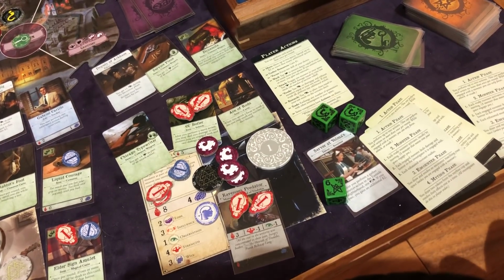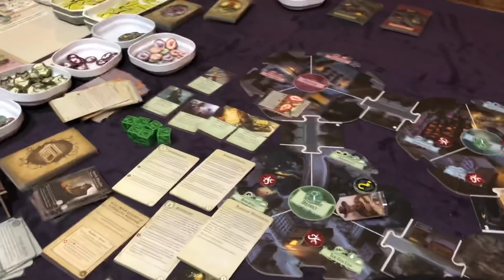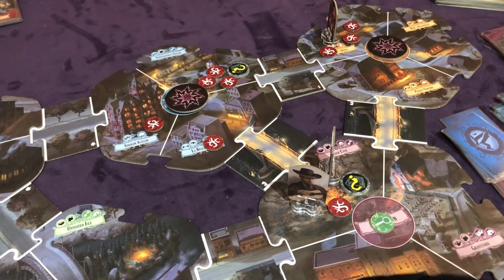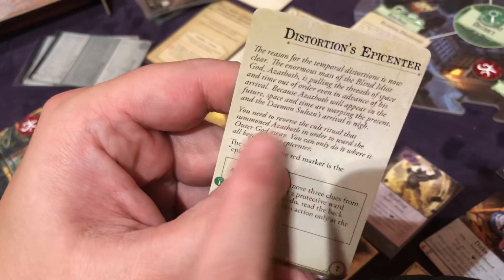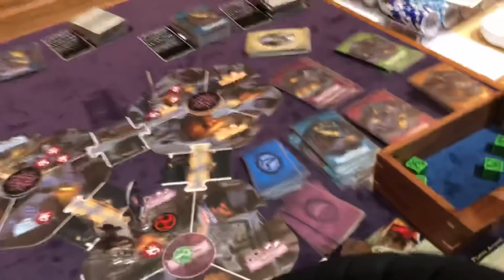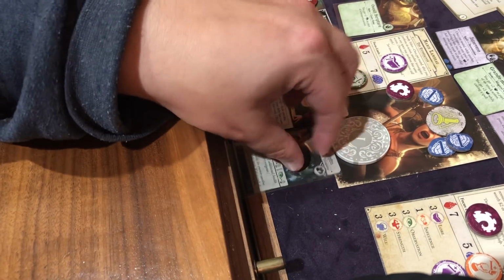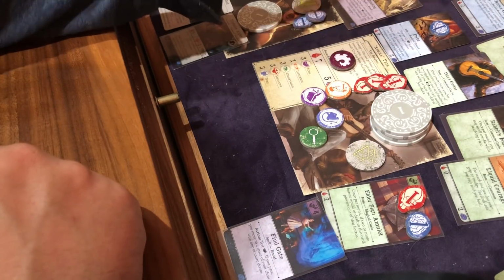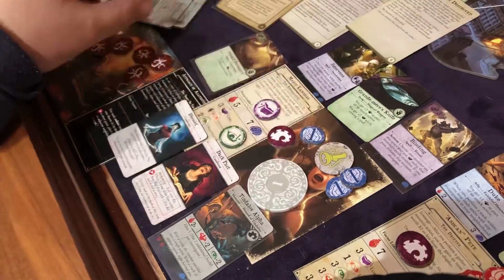Arkham horror 3rd edition pt 7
Finale of azathoth scenario